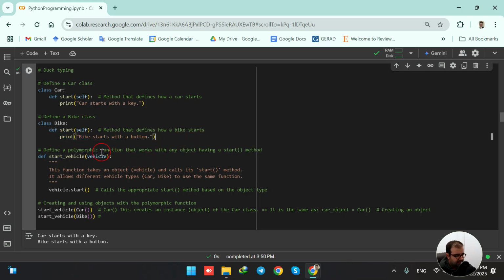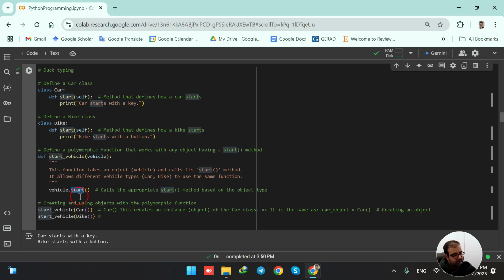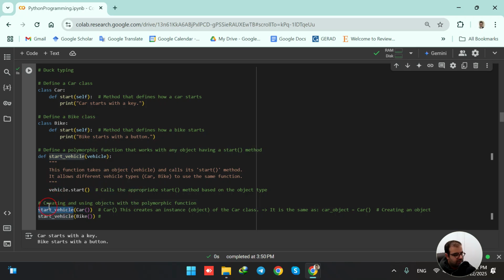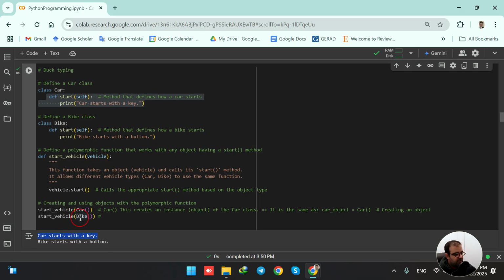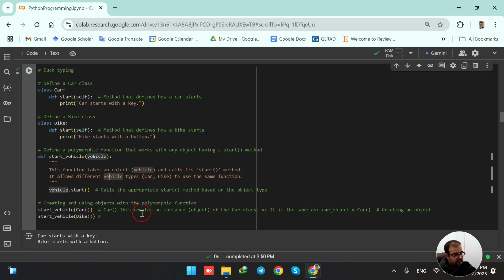Mastering Polymorphism in Python: Duck typing - Object-Oriented Programming (OOP)